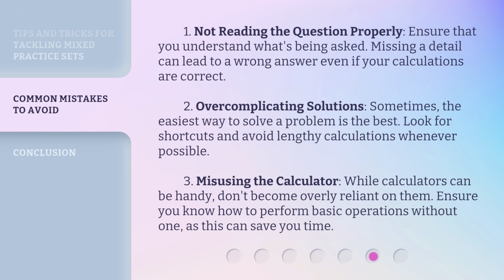Conquering the GRE Quantitative Mixed Practice Sets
Mastering GRE Quantitative Mixed Practice Sets • Uncover the secrets to conquering the challenging GRE Quantitative Mixed Practice Sets. Learn what they are, key concepts to remember, and valuable tips and tricks to excel in these diverse question sets.

00:00 • Introduction - Conquering the GRE Quantitative Mixed Practice Sets
00:33 • What are Mixed Practice Sets?
00:59 • Key Concepts to Remember
02:04 • Tips and Tricks for Tackling Mixed Practice Sets
03:06 • Common Mistakes to Avoid